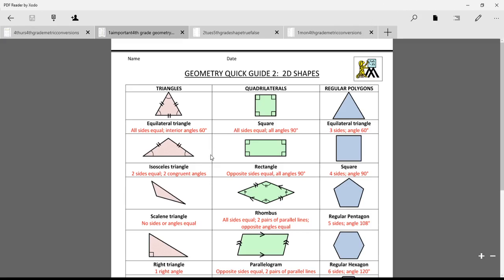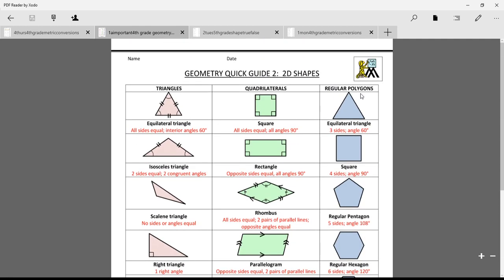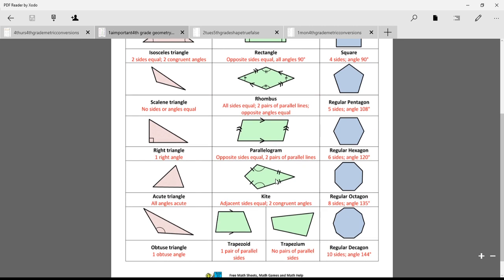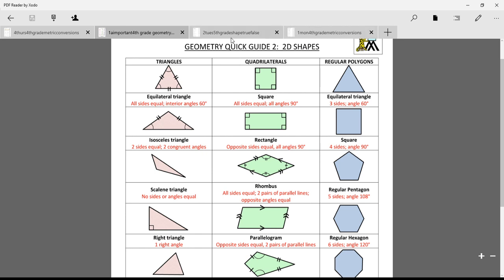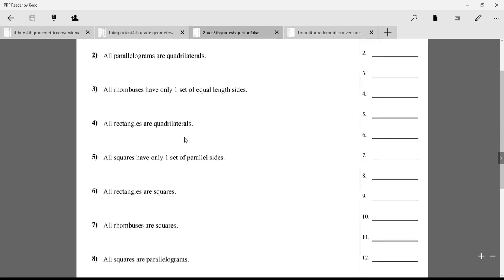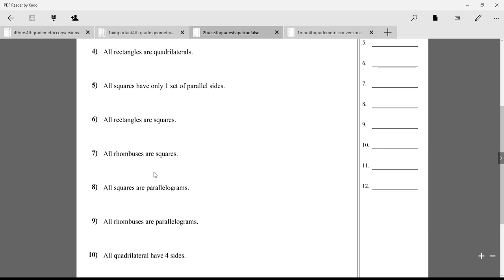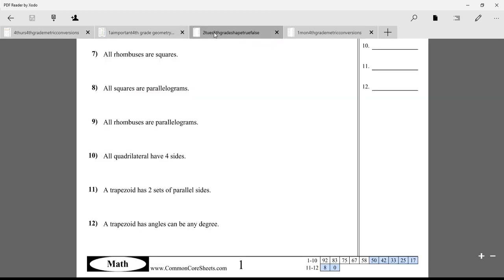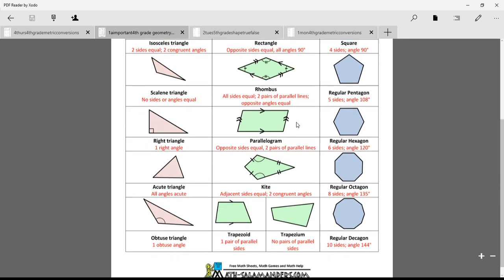5th Grade Math: Quadrilateral Attributes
In this video I go over quadrilateral attributes and a few true and false questions regarding these attributes.